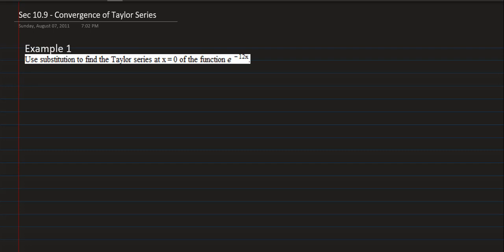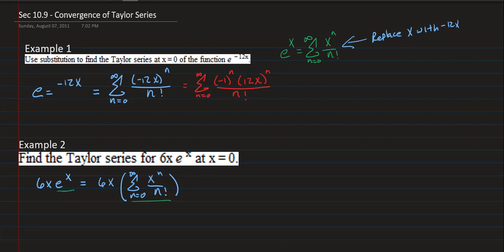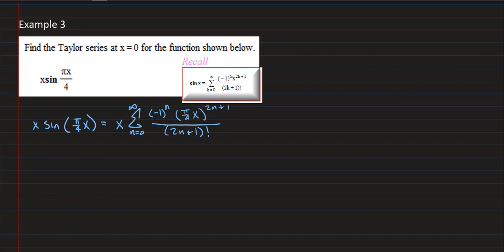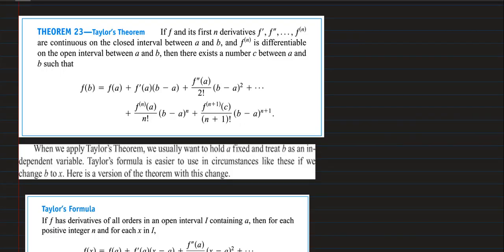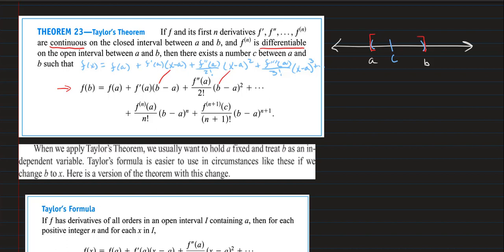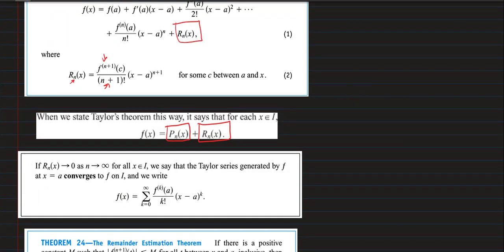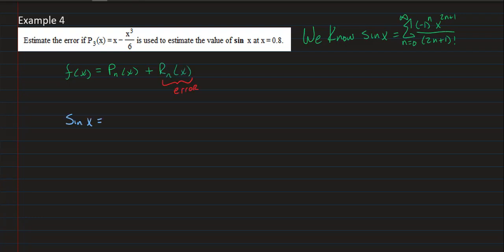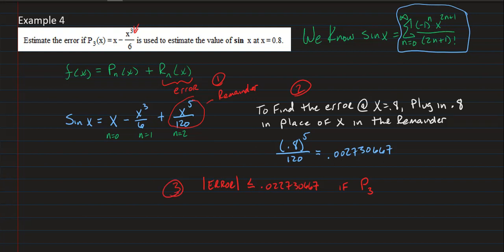Sec 10 9 Convergence of Taylor Series